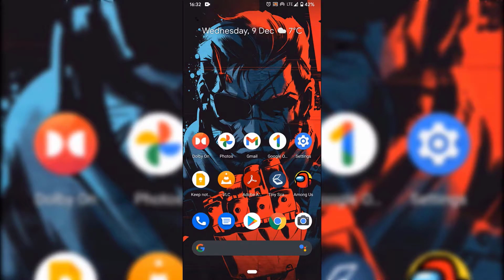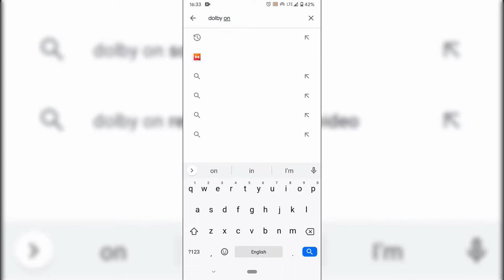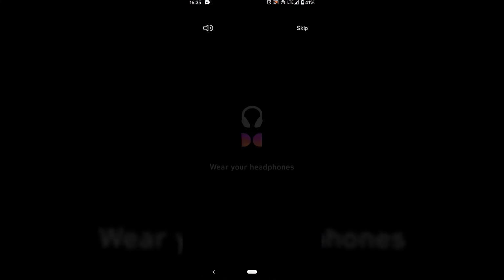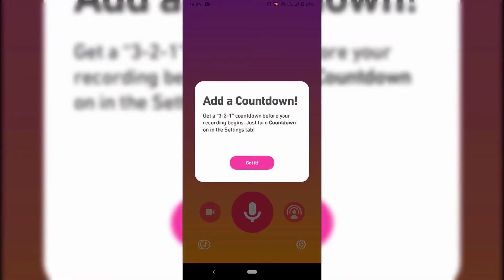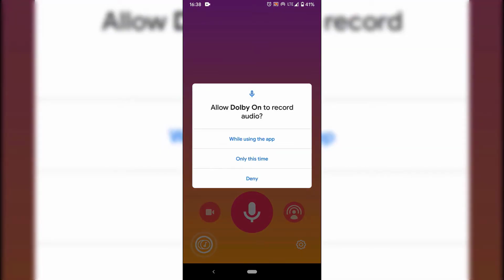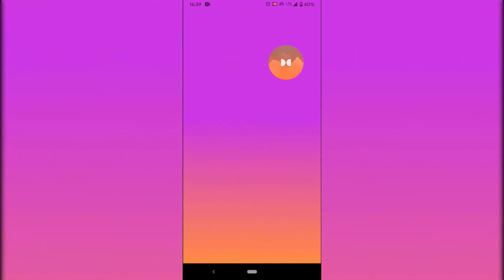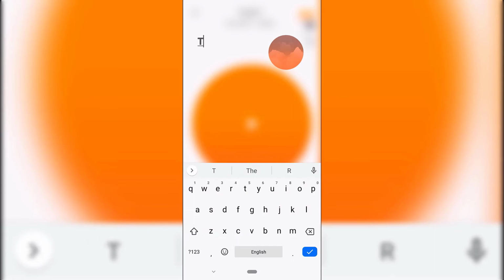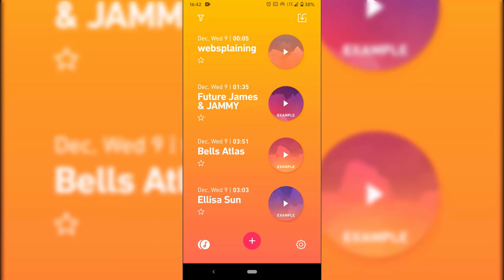How To Record Audio And Music For Free Using Dolby On Sound Recording App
How To Record Audio, Video and Livestream For Free Using Dolby On Sound Recording App For Android Or iOS

What is Dolby On?
Dolby On is a free audio recorder and sound editor for voice, music, video, and more with cutting-edge Dolby audio technology. Effortlessly record live music & videos, import from your library, or livestream to Twitch or Facebook Live to apply a suite of automatic studio effects including noise reduction, limiting, spatial audio, EQ, and more. Get incredible audio quality through a studio recorder on your phone!